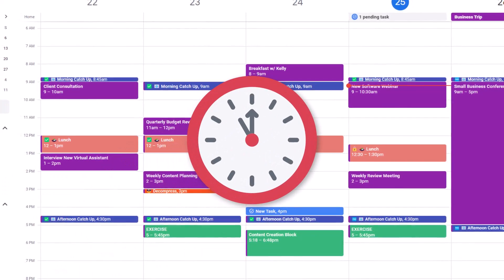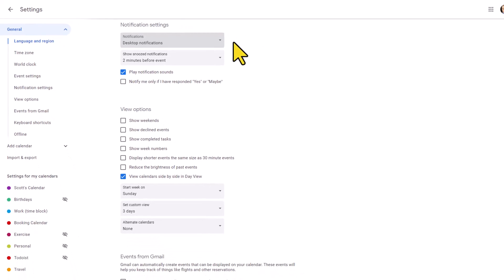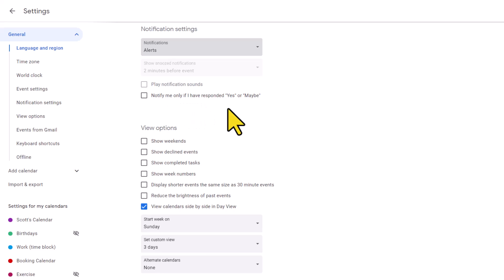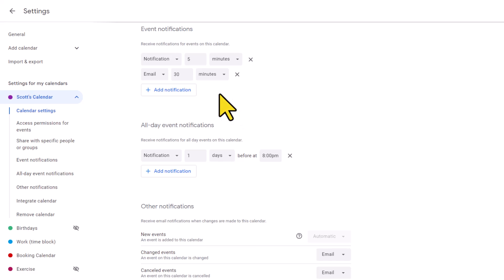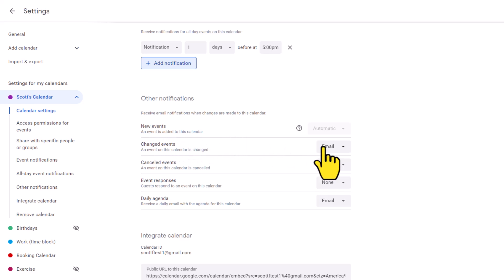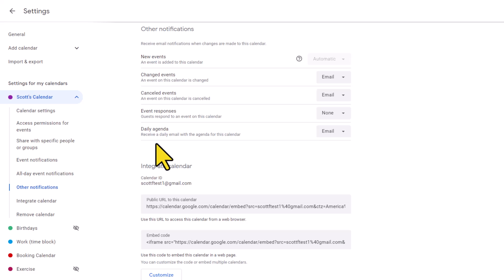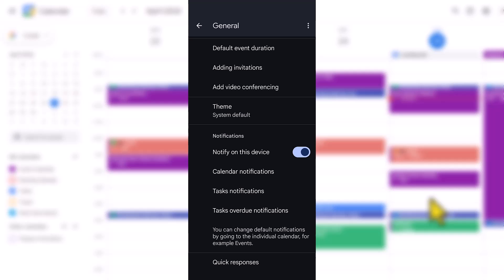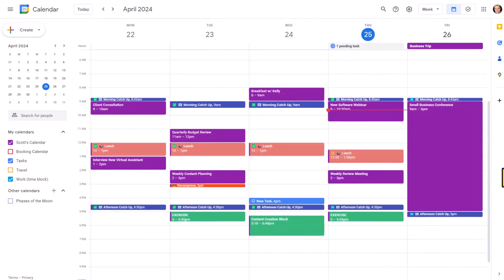Ultimate Guide to Google Calendar Notifications & Alerts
Get the most out of Google Calendar! This video covers everything you need to know about customized notifications and alerts on both desktop and mobile.  Learn how to:

- Set default notifications for new events
- Get reminders for all-day events
- Choose between email alerts or desktop notifications
- Receive a daily agenda of your schedule
- Adjust notification settings on your mobile device

00:00 General Notification Settings
03:55 Individual Calendar Settings
10:27 Mobile Notification Settings

Whenever you're ready, there are 2 ways Simpletivity can help you:

1️⃣ 2-DO LIST METHOD - Learn 3 easy steps for planning a highly productive task list with this FREE guide

2️⃣ STREAMLINE ACADEMY - Simplify your software and optimize your workday with exclusive training, courses, and live events